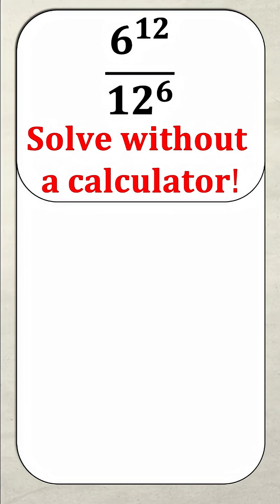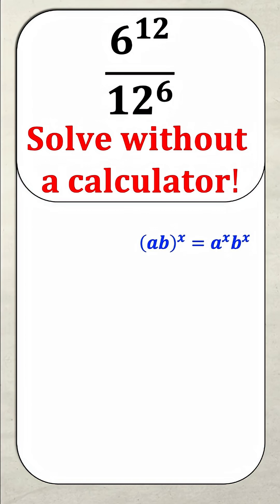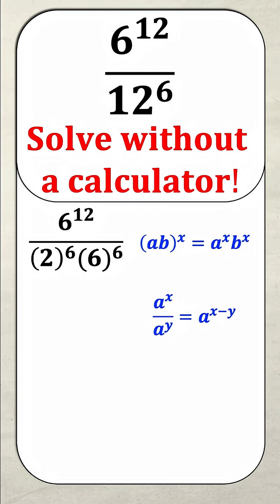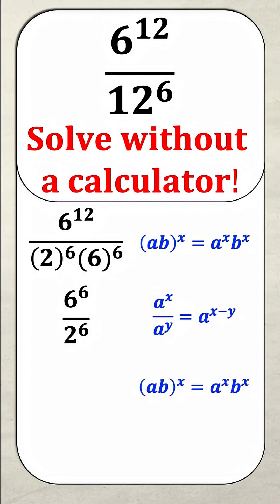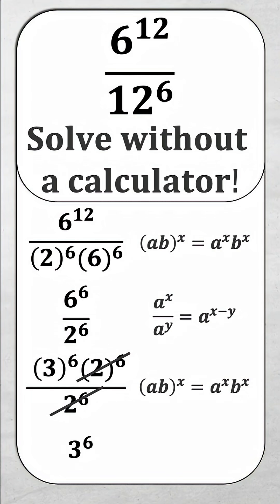Only 3% Can Solve This Without a Calculator! 🤯 | Think Math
Put your math skills to the test!
This quick brain-twister looks simple… until you try solving it without a calculator.
Think you’ve got what it takes? Drop your answer in the comments! 👇